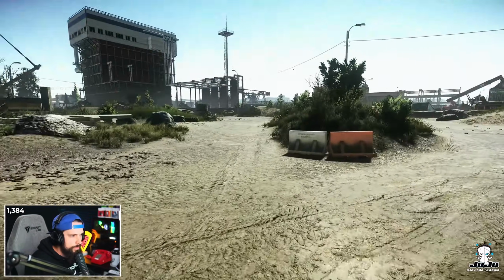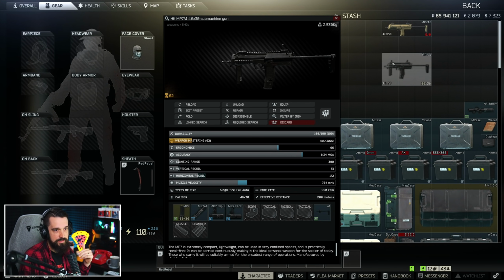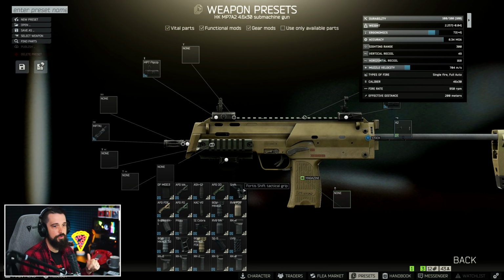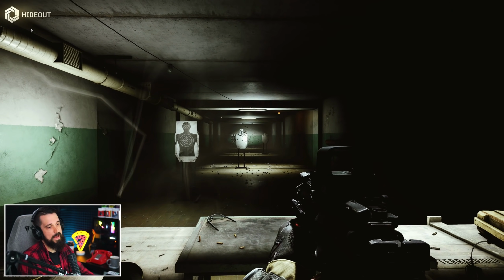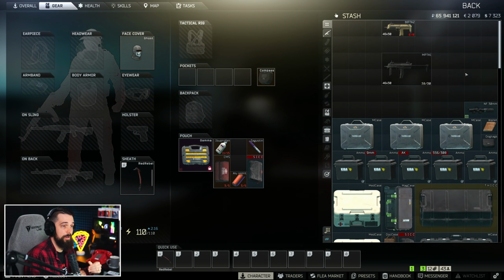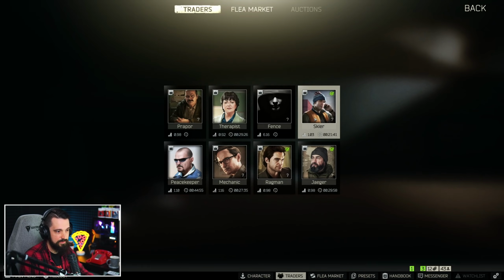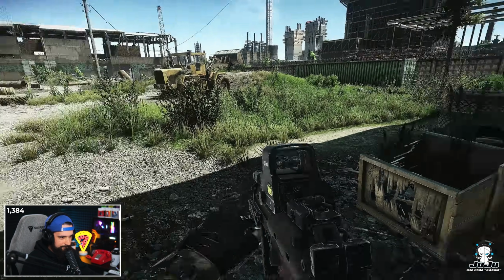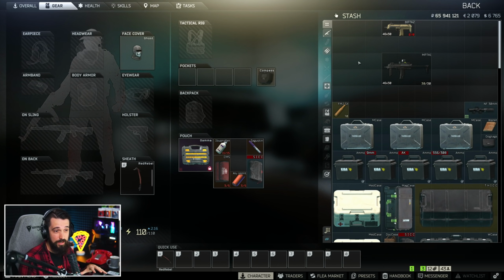Is The MP7 The BEST Late Wipe Budget Gun In Escape From Tarkov?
A little over a year ago I made a video talking about how the MP7 was one of the best budget guns in the game. After a year of changes to the game, changes to the economy, and new guns being added I thought it would be a good time to revisit the MP7 and see if it still holds up and is still a good value. Check it out!